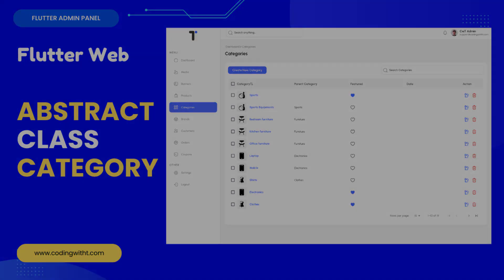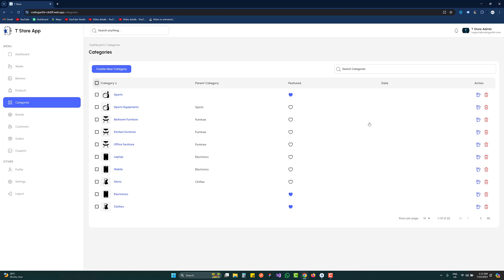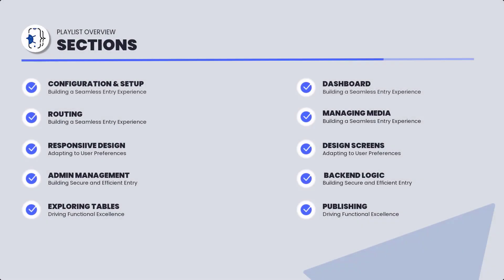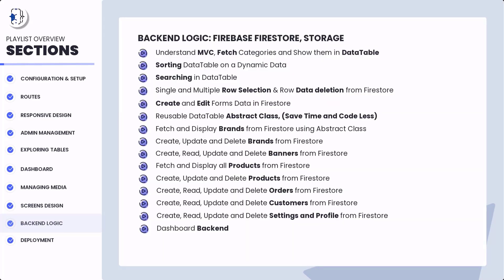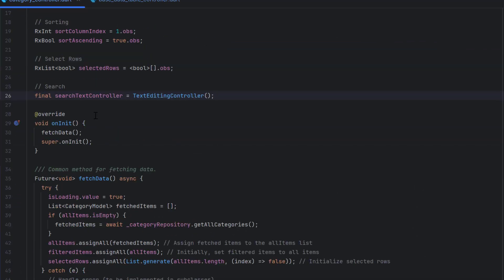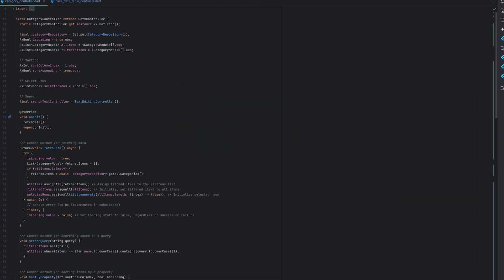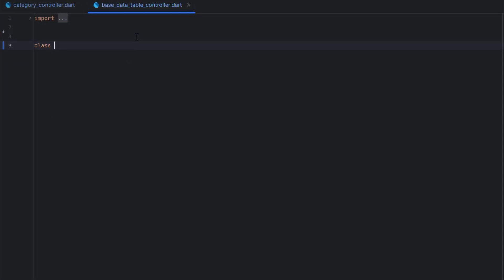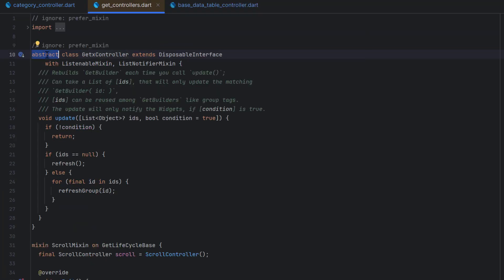Flutter Admin Panel: Reusable Controllers with Abstract Classes & Inheritance | GetX Tutorial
Learn how to optimize your Flutter admin panel using Abstract Classes & Inheritance! In this tutorial, we refactor our Categories Controller into a reusable Base Controller to reduce redundant code. We use GetX for state management and improve performance in our Flutter eCommerce Admin Panel.

CHAPTERS
00:00 - Introduction to the Tutorial
01:45 - Why We Need a Reusable Controller?
04:30 - Understanding Abstract Classes in Flutter
07:15 - Creating the Base Controller
10:00 - How Inheritance Works in GetX?
13:20 - Implementing Generics (T) for Dynamic Models
17:45 - Refactoring the Categories Controller
22:30 - Sorting, Searching & CRUD Operations in GetX
26:40 - Testing the Application & Debugging
30:00 - Final Thoughts & Best Practices

🔍 DETAILS

Welcome to Coding with T! In today’s tutorial, we’ll guide you through designing and implementing a product form for your e-commerce admin panel in Flutter. This video is part of our ongoing e-commerce app development series, where we’re building a robust admin panel with Flutter and Firebase.

✅ Understanding Abstract Classes in Flutter
✅ Implementing Inheritance for reusability
✅ Creating a Base Controller for multiple data tables
✅ Using Generics (T) to make dynamic models
✅ Improving performance & code maintainability
✅ Sorting, Searching, Pagination & CRUD operations efficiently